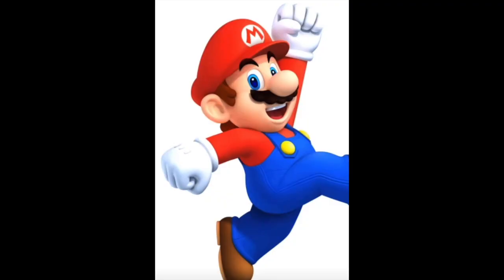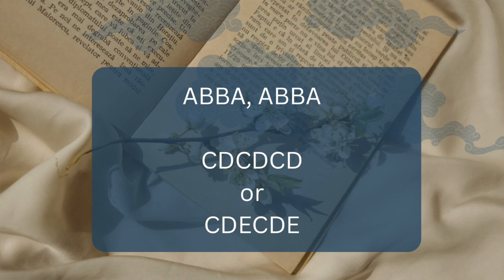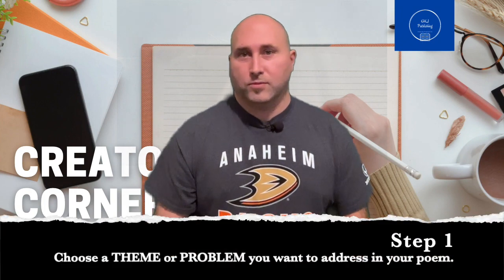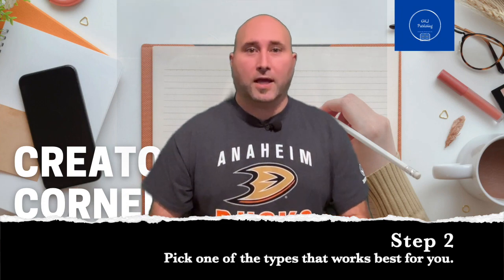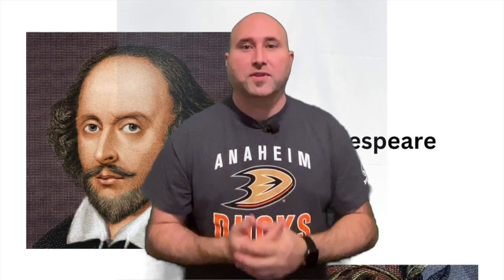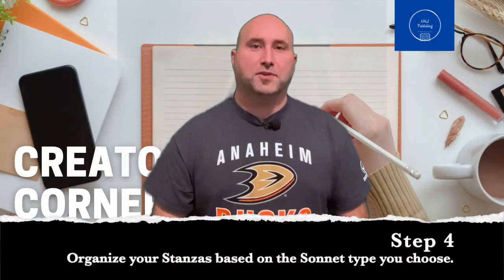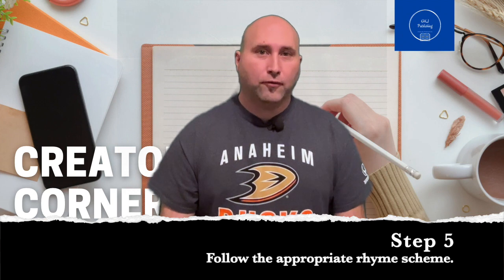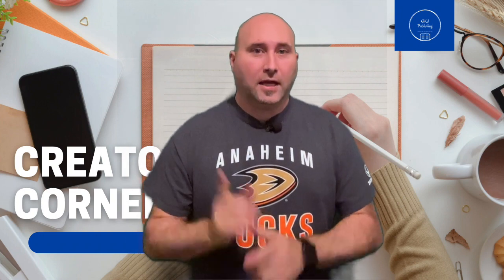Writing Sonnets | Creator's Corner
Host Garrett K. Jones provides tips and tricks for writing Shakespearean and Petrarchan Sonnets.